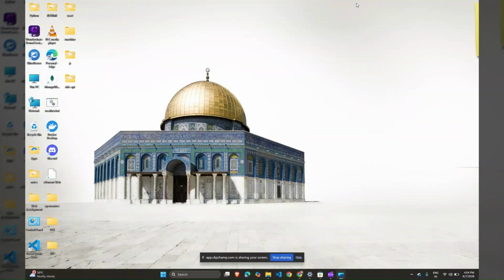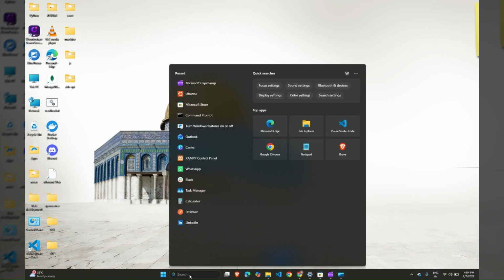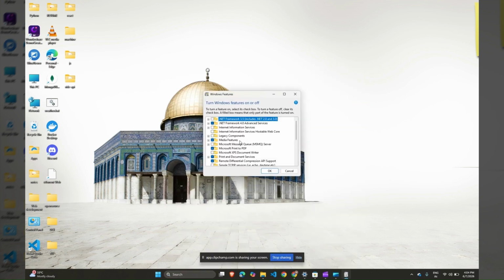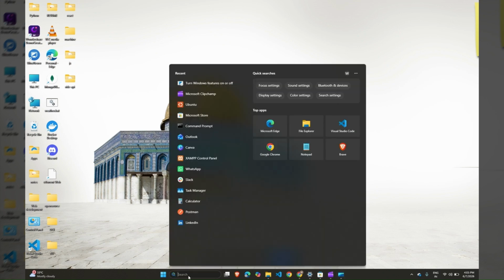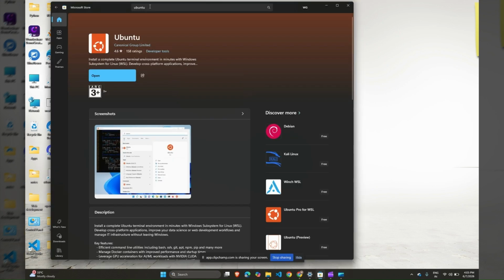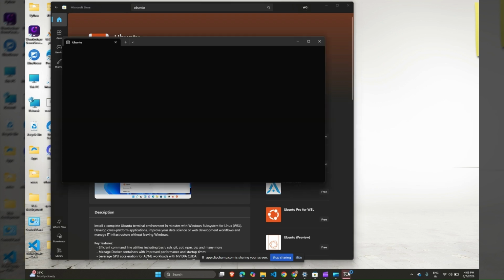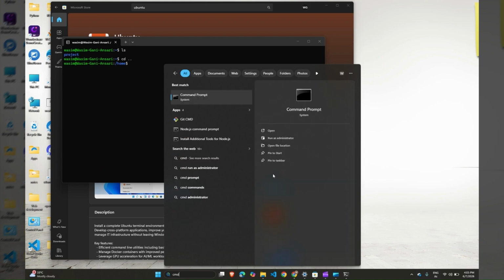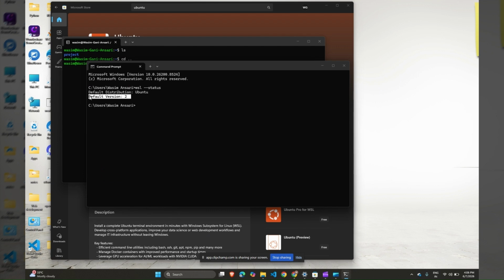Install Linux on Windows 11 with WSL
Install Linux on Windows 11 with WSL (Windows Subsystem for Linux) - Complete Beginner's Guide

Want to run Linux on your Windows 11 PC without dual booting or using a virtual machine? In this step-by-step tutorial, you'll learn how to install WSL (Windows Subsystem for Linux) and set up Ubuntu on Windows 11 in just a few minutes.

📌 In this video, you'll learn:
✅ What is WSL (Windows Subsystem for Linux)?
✅ Benefits of using Linux on Windows 11
✅ How to enable WSL on Windows 11
✅ Install Ubuntu using WSL
✅ Verify your Linux installation